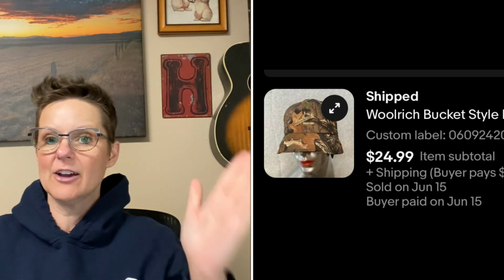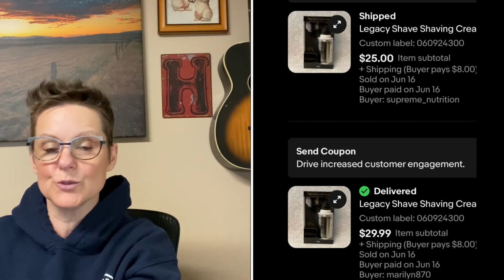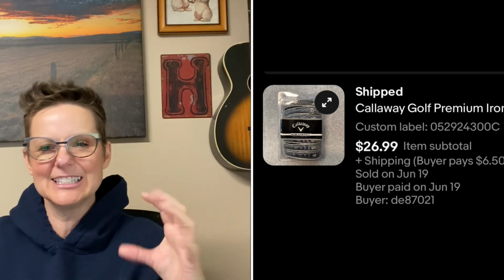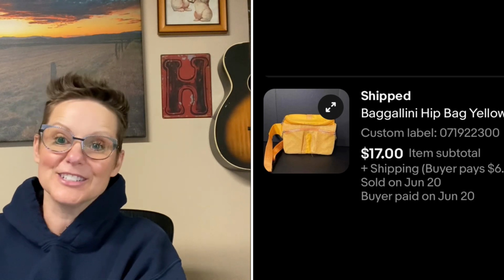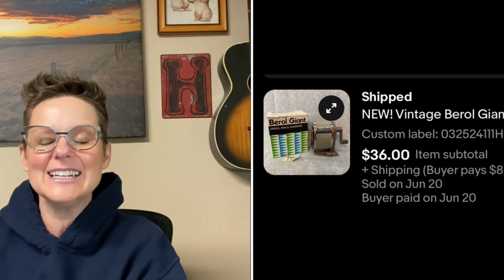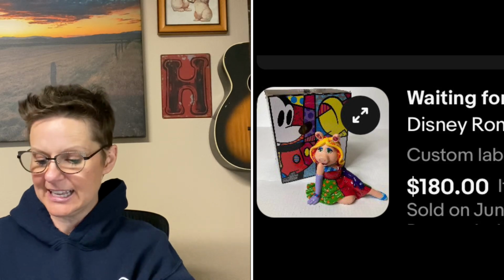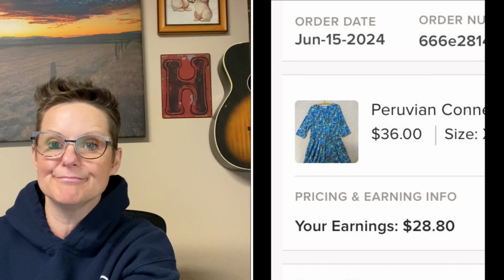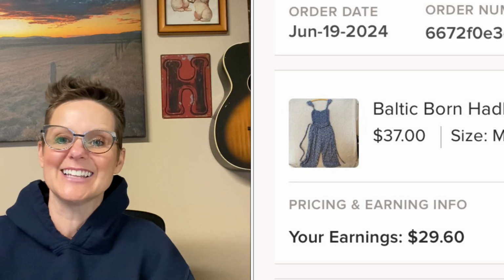Miss Piggy For The Win! 😃💰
A sampling of what sold this week on eBay and Poshmark